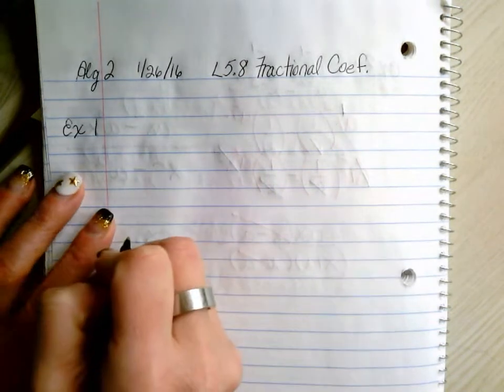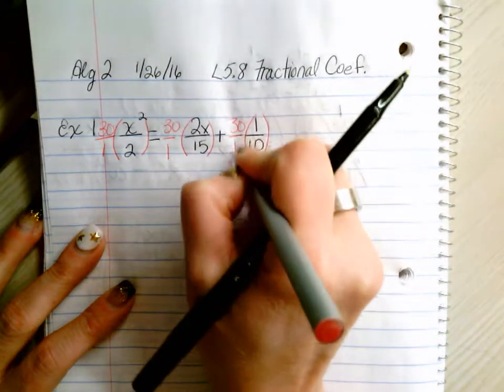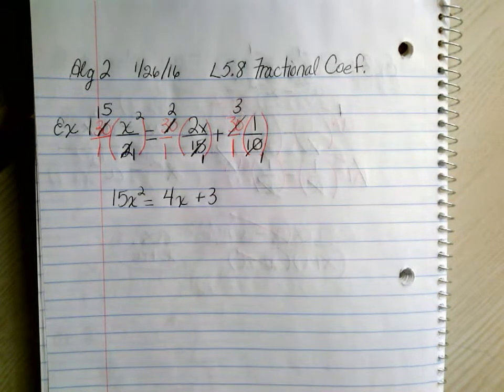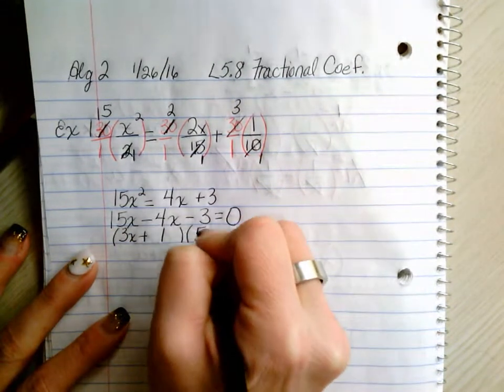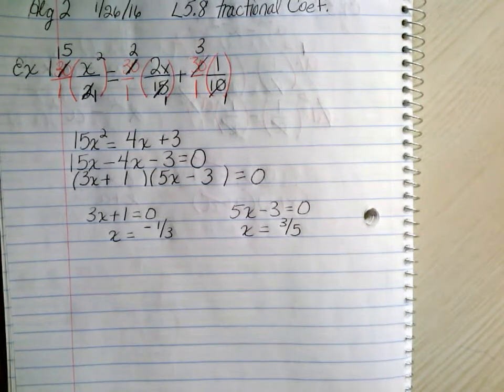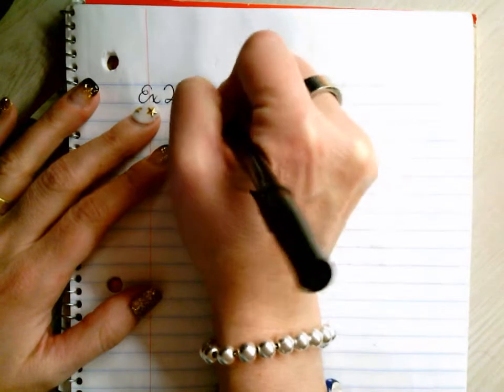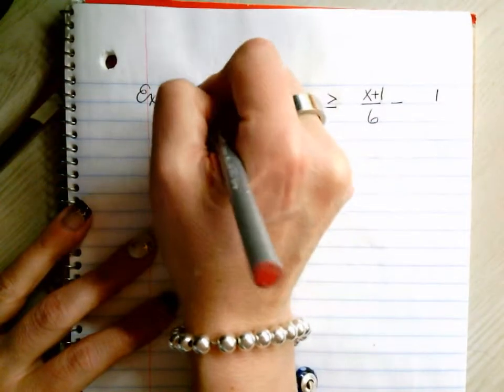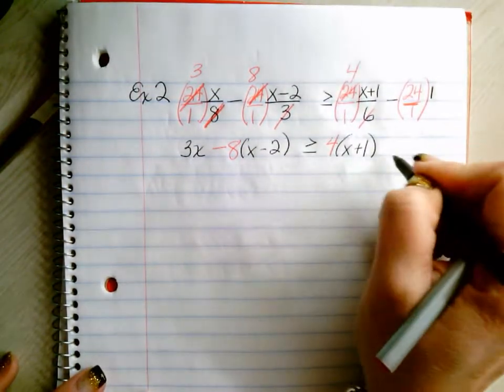Algebra 2 L 5.5 Fractional Coefficients